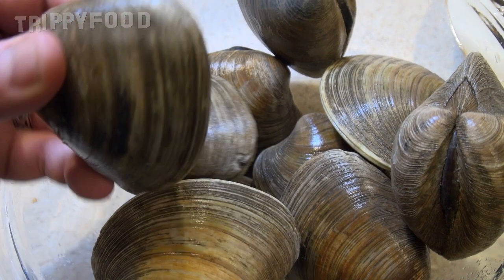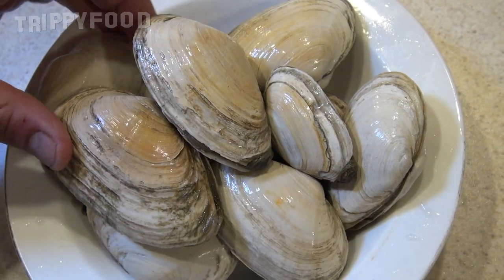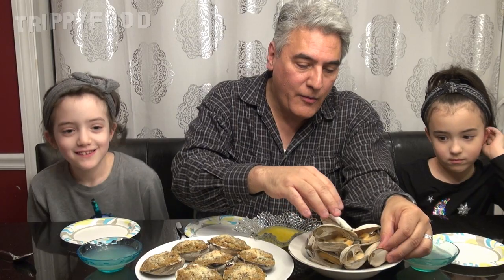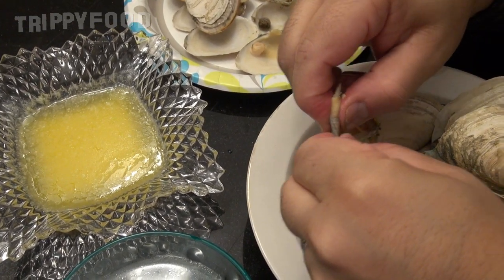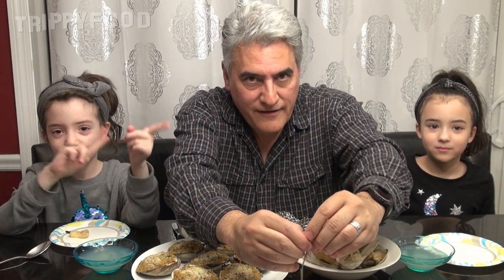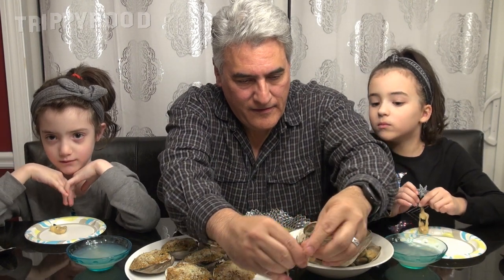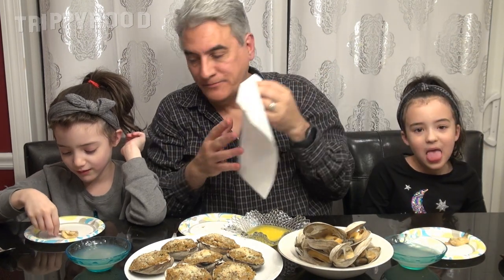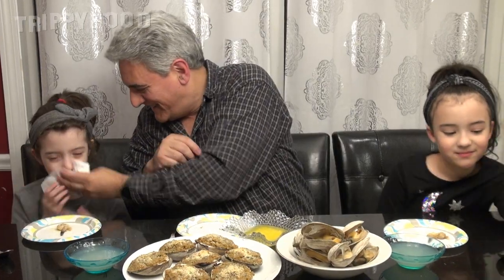steamers and stuffed clams (ft. Hailey and Chloe of Goonie Foods)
On this episode, Val is joined by Goonie Foods (his granddaughters Hailey and Chloe) to try the New England classics, steamers and stuffed clams (quahogs).